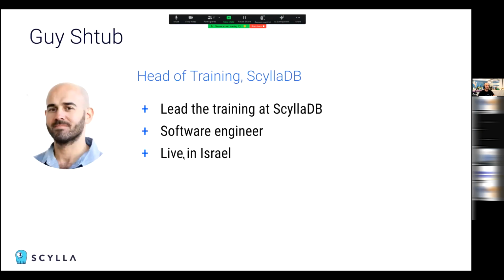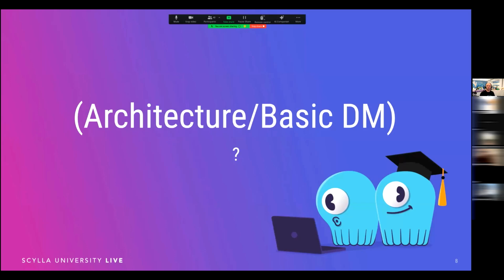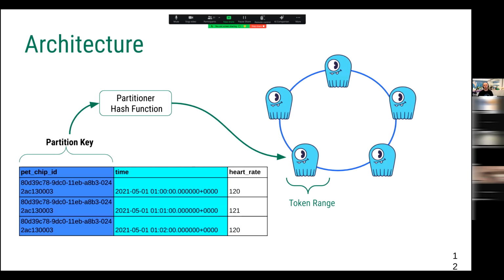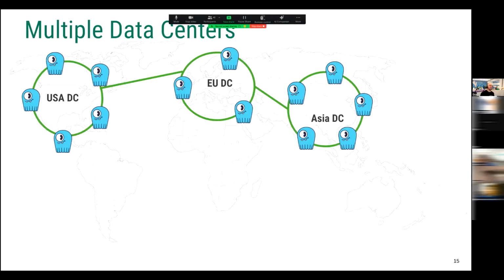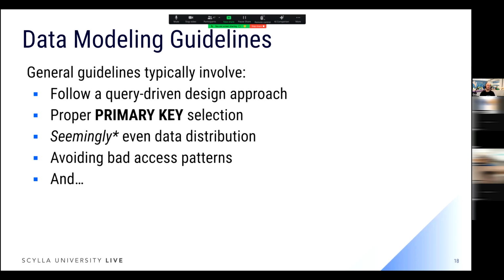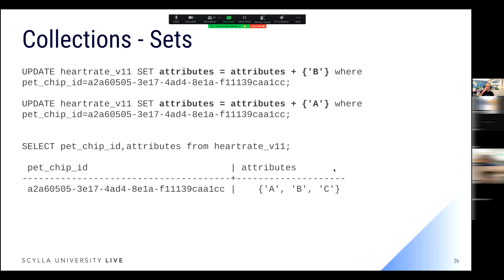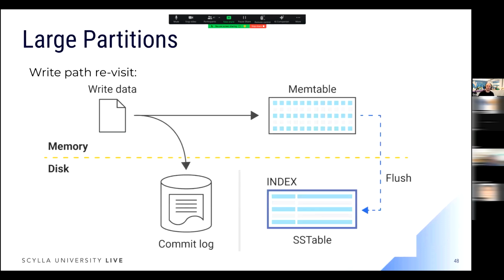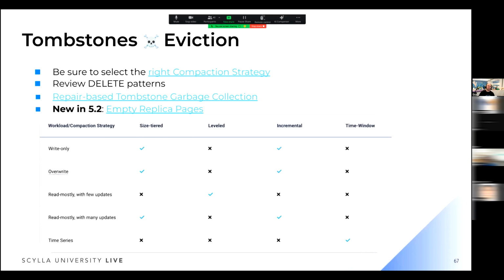Advanced Data Modeling in NoSQL Databases [English]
Lecturer: Guy Shtub, Head of Training at ScyllaDB
Language: English
Description: Intermediate to advanced topics in NoSQL data modeling. Topics include:

Choosing a Primary Key
Collections, Counters, UDT and TTL
Large Partitions and Collections
Hot Partitions cardinality and Tombstones
Common pitfalls and how to diagnose
About the lecturer: